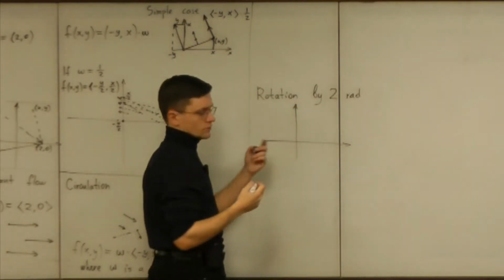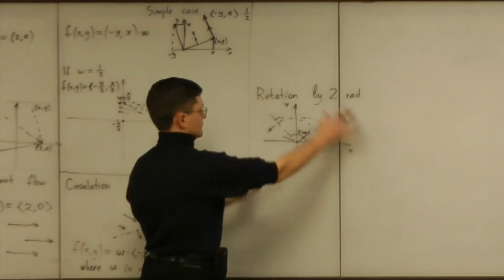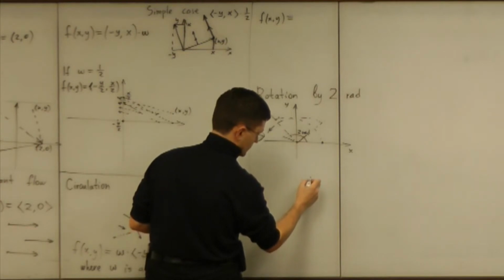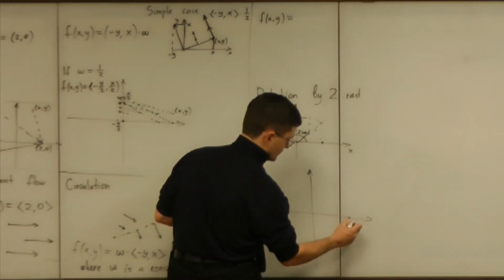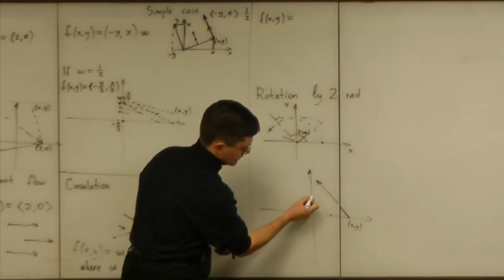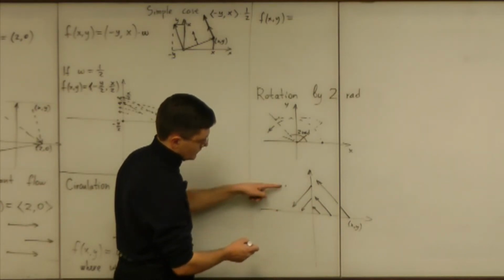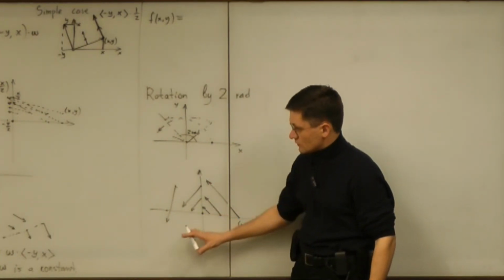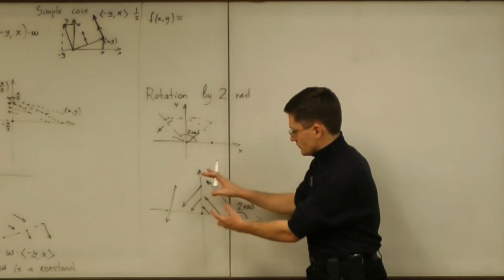Lecture 2012.01.27 Part 07/9 Rotation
Rotation as a geometric transformation. The corresponding vector field. Is it linear?